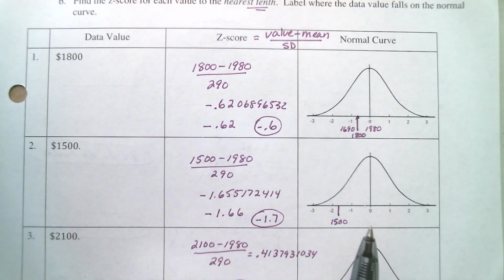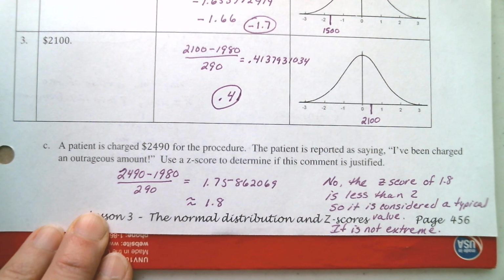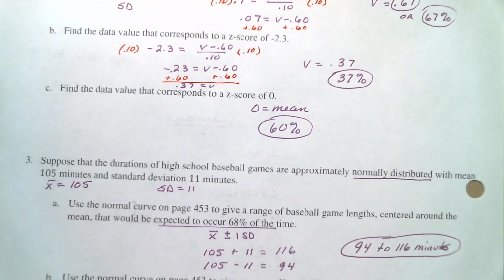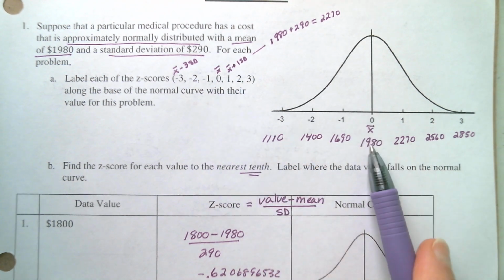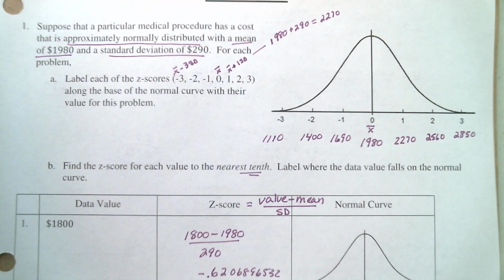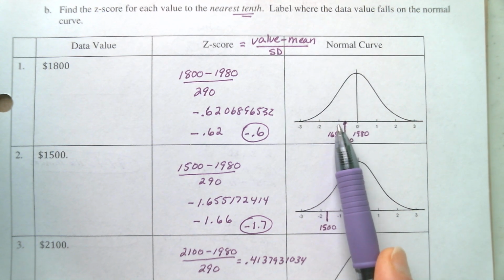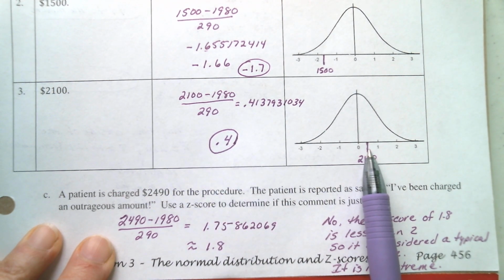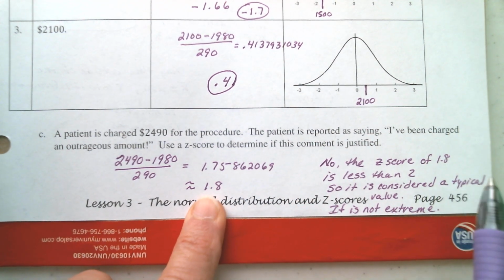HW p456 457 U13 L3